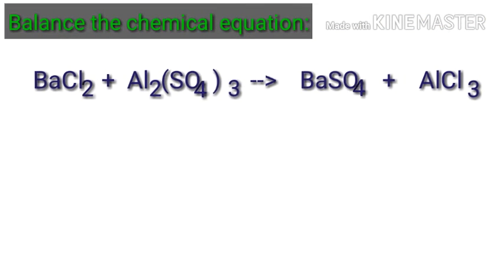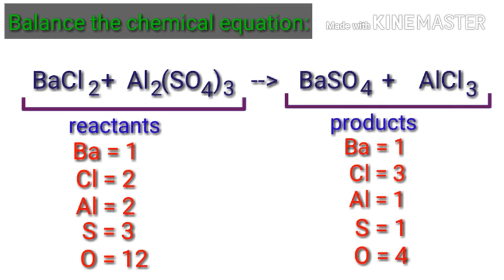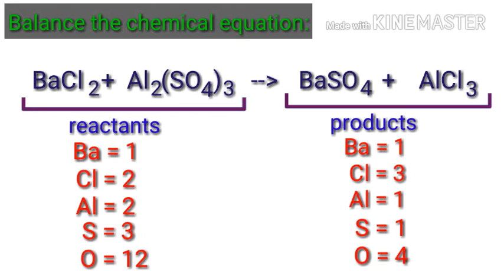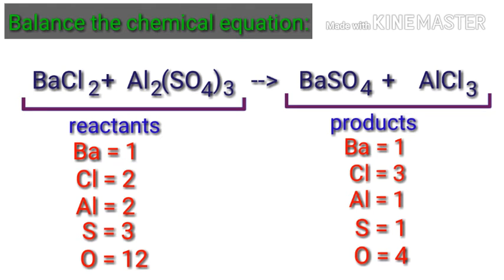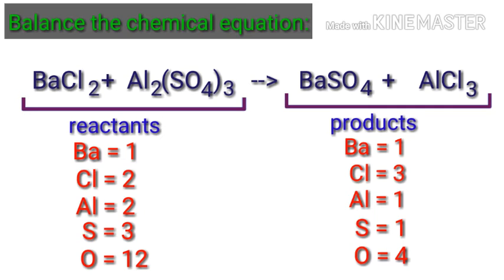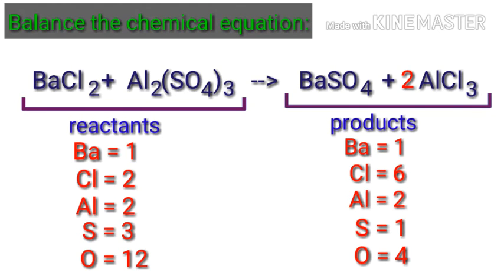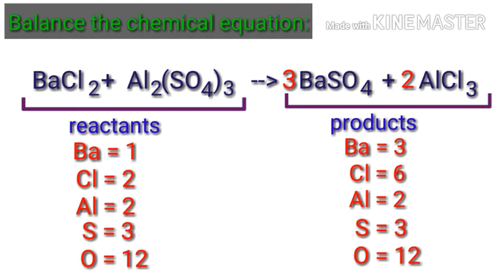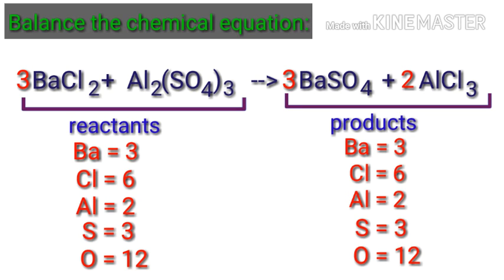Balance the chemical equation. Bacl2+al2(so4)3=baso4+alcl3.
BaCl2 + Al2(SO4)3 = BaSO4 + AlCl3.
Barium chloride+aluminum sulfate=barium sulfate+aluminum chloride.